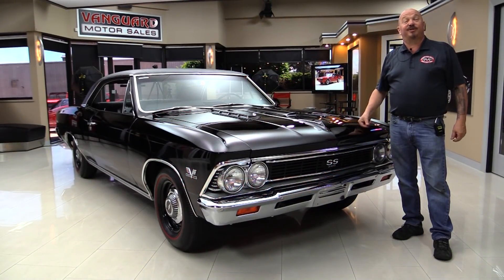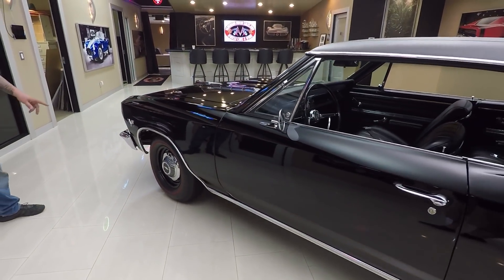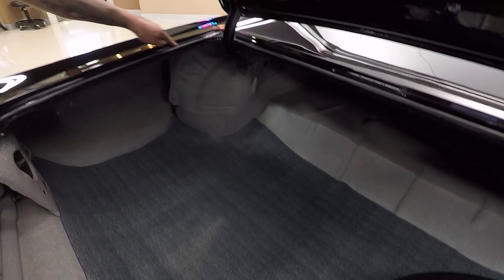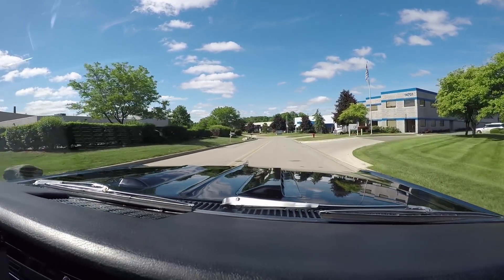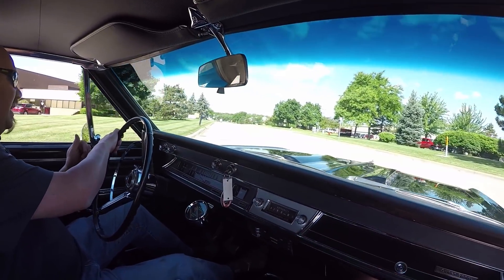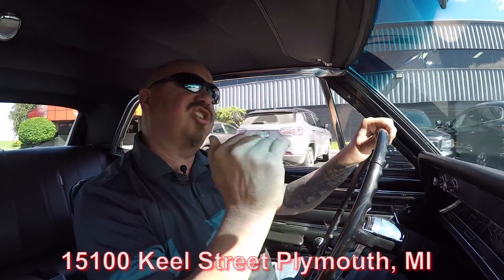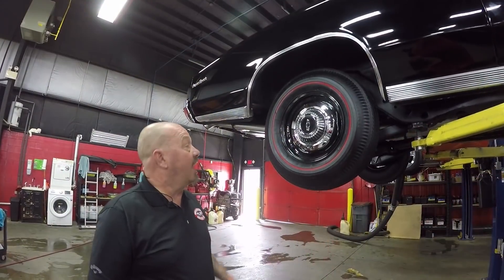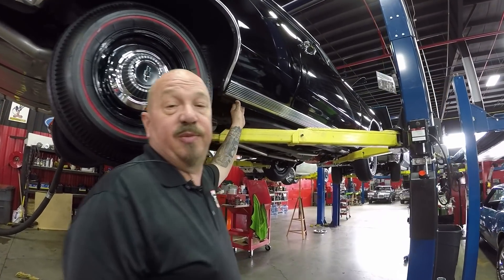1966 Chevrolet Chevelle For Sale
1966 Chevrolet Chevelle SS

VIN: 138176K134116

Check out this gorgeous 1966 Chevrolet Chevelle SS! This 138 True SS Chevelle has been completely Frame Off Restored, with less than 300 miles driven since the completion of the build. It is powered by a Date Code Correct L78 396ci / 375hp V8, connected to a Muncie 4-Speed Manual Transmission and 12 Bolt Posi Rear End. Nice options include Power Steering and Power Brakes with Disc up front. The exterior has been painted to a show quality finish in its original color of Tuxedo Black. Inside you will find Bucket Seats with a Console and Knee Knocker tachometer that everyone is always looking for. The owner history for the past 41 years has been kept on record. This is one beautiful Chevelle SS built for show and go!

Mechanics:
Chevrolet L78 396ci / 375hp V8
- Engine Casting # 3855962
- Engine Date Code: 1965/66
- Carburetor # 3893229
- Carburetor List # 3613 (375hp Correct Carburetor)
- Intake # 3885069
- Cylinder Head # 3873858
- Rectangular Port L78/L72 Cylinder Heads
- Cylinder Head Date Code: 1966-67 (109 CC)

- Transmission # 3885010
- 1966 / 1967 Transmission

12 Bolt Rear End
- Posi
- 3.73 Gear
- Rear End Date Code: L45 (December 4th, 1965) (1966 Model Year Correct)
- Rear End Casting # 3875745N
- Rear End Suffix Code: CU120

Power Steering
Power Brakes

Exhaust:
FlowMaster Mufflers
Wheels and Tires
Front Tires: Redline 7 ¾ x 14
Rear Tires: Redline 7 ¾ x 14

Underneath:
- Floor Boards in Good Shape
- Frame Painted Nicely
- Back Sides of Rockers are Solid
- Brake Line is New
- Fuel Line is New
- Parking Brake Cable
- Original Clutch Linkage
- Core Support is Solid
- Power Steering

Body:
- Rear Chrome looks Good
- Trim in Good Shape
- Trunk Opens Smoothly
- Redline Spare Tire

Interior:
- Latch was Out During Restoration
- Rubber looks New
- Package Tray in Excellent Shape
- Steering Wheel Chrome looks good
- Dash Chrome in Good Shape
- Gauge Lenses are Clean
- Gauges Faces in Good Condition
- Tach Works
- Stock Radio